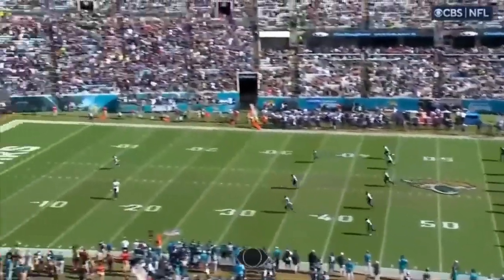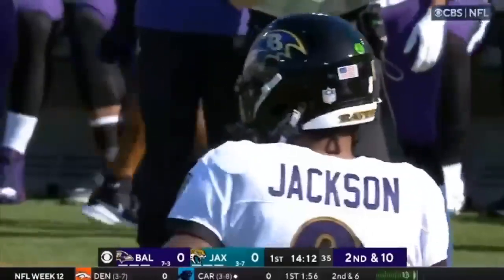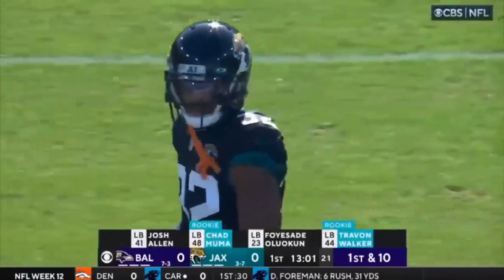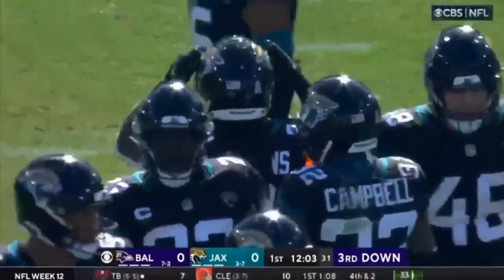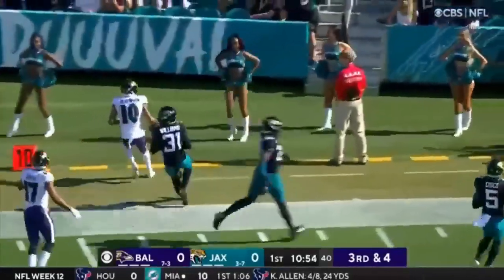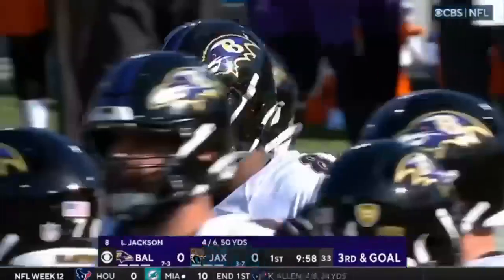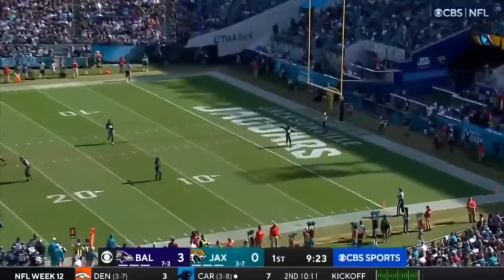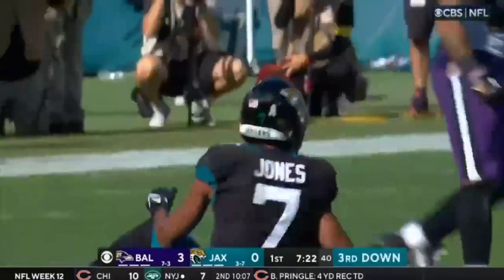Jacksonville Jaguars vs. Baltimore Ravens Full Highlights 1st QTR | NFL Week 12, 2022